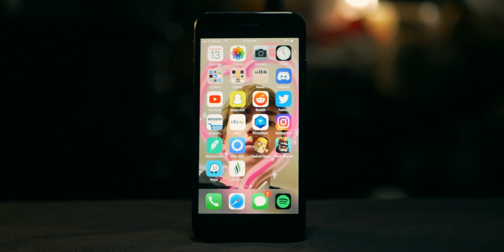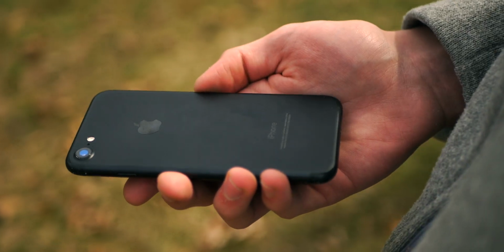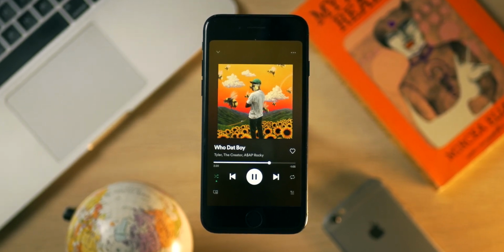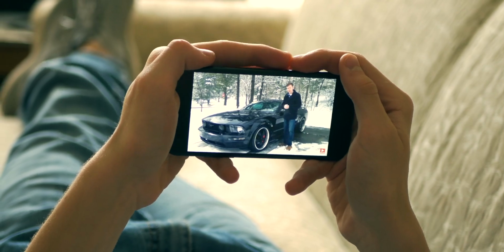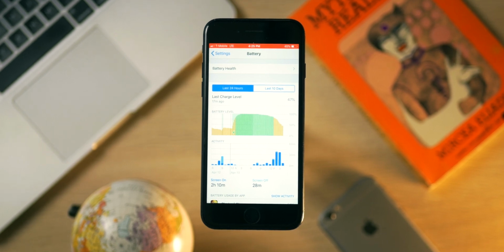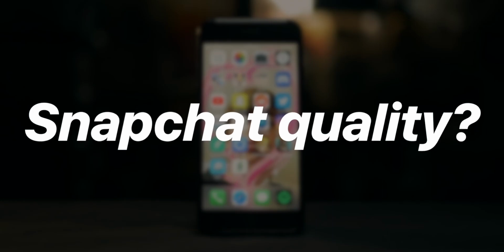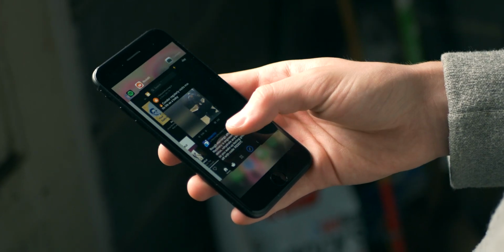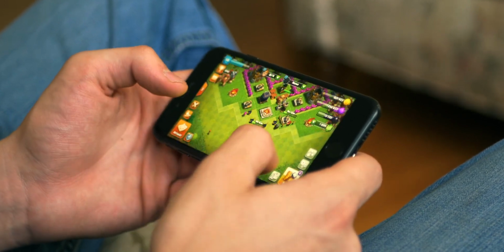iPhone 7 in 2019 | Still Worth Buying?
In this video my buddy Patrick elaborates on his experience with the phone on the daily in 2019. He's also hilarious, which is why I felt the need to add a blooper reel :)